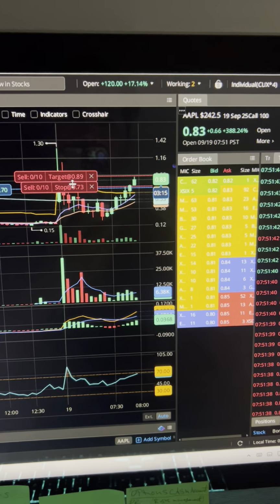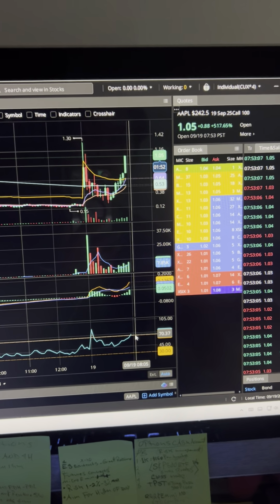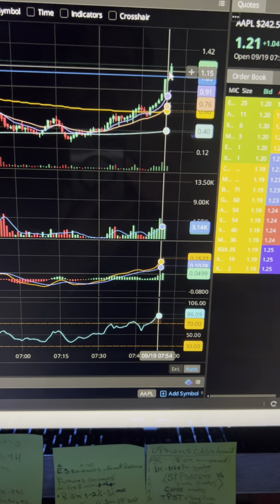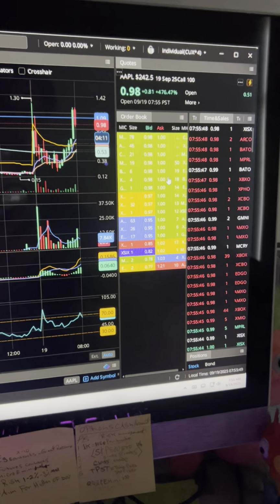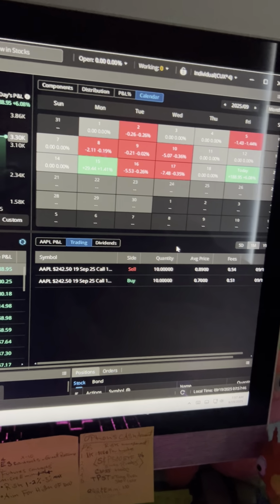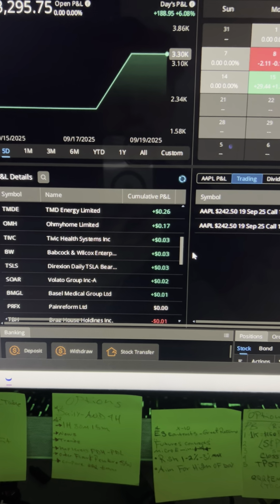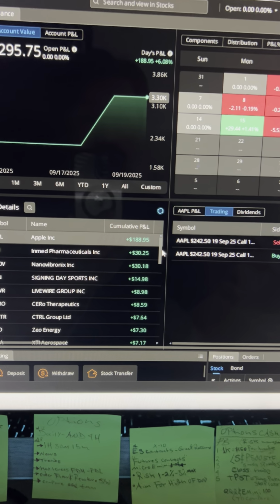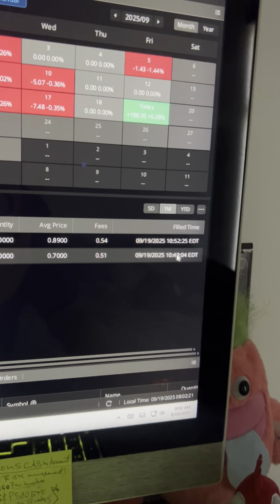Live trade 2 min 0dte options apple 100 contract 🎥💯🔥